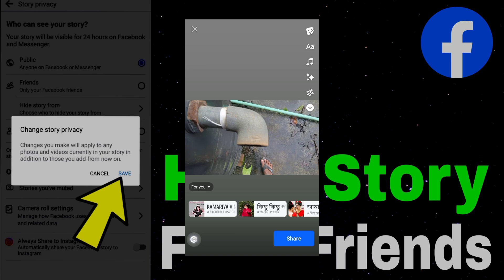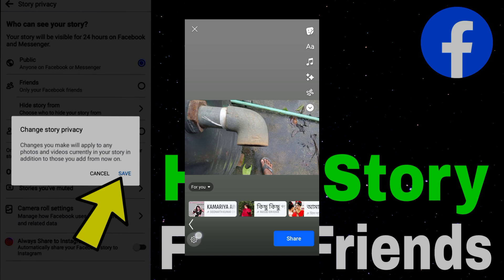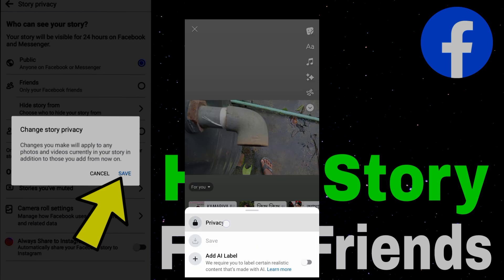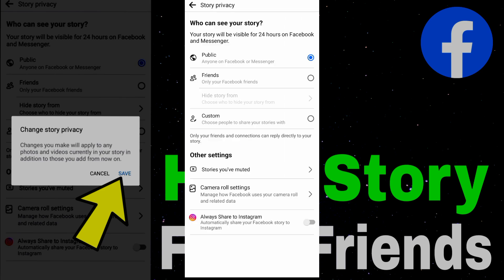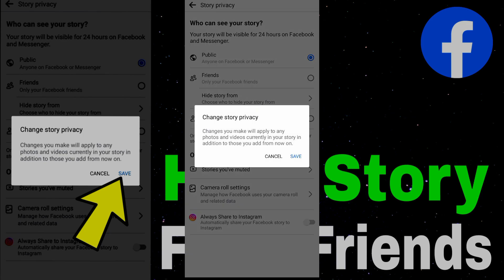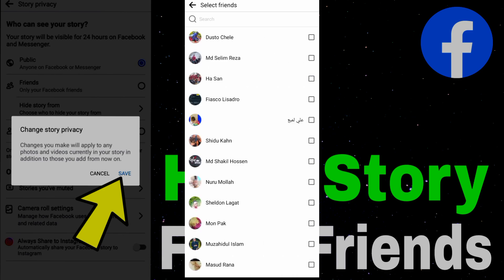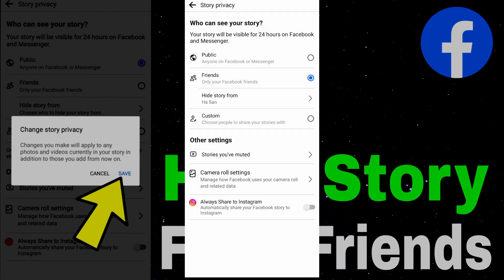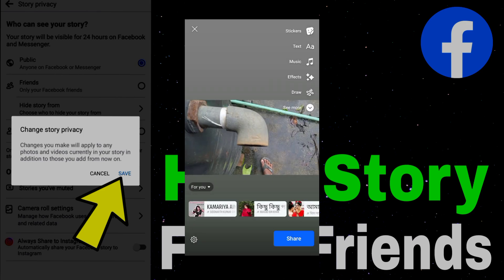how to hide facebook story from anyone | how to hide story on facebook from someone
hide story on facebook

how to hide story on facebook from someone

how to hide story on facebook lite

how to hide story on facebook in iphone

how to hide story on facebook 2024

how to hide story on facebook messenger

how to hide story on facebook friend

how to hide facebook story from anyone 2024

hide facebook story from specific person on iphone 2024

facebook story custom privacy settings

how to hide my story on facebook from friends

how to hide your story from a friend on facebook

how to hide story from all friends on facebook

how to hide story from friends on facebook

how to hide on facebook friends

how to remove add story on facebook profile

how to hide friends on facebook profile

can you hide fb story from someone after posting

change story privacy from settings on facebook

How to hide Facebook story from anyone